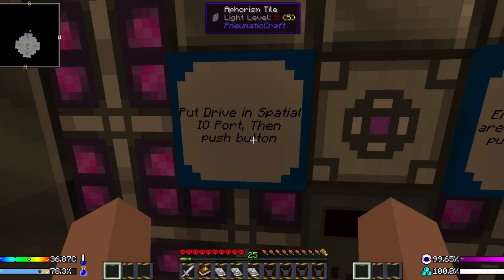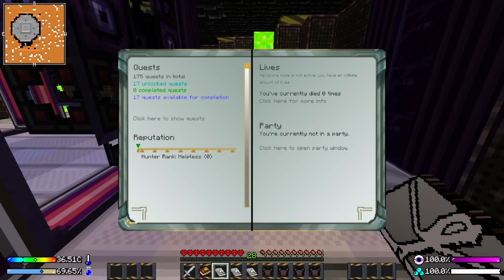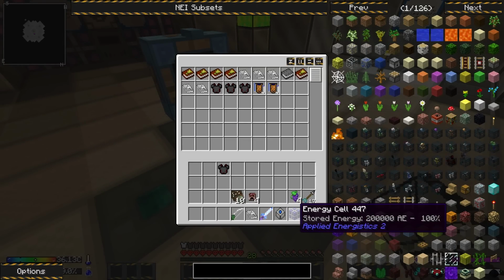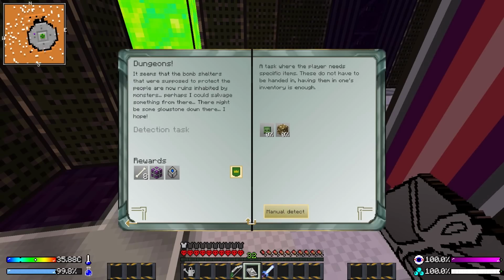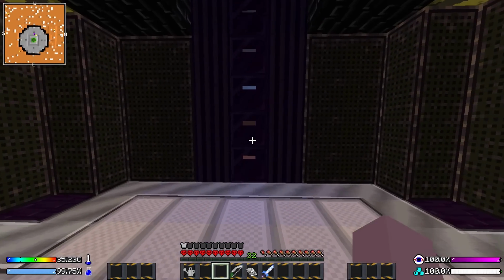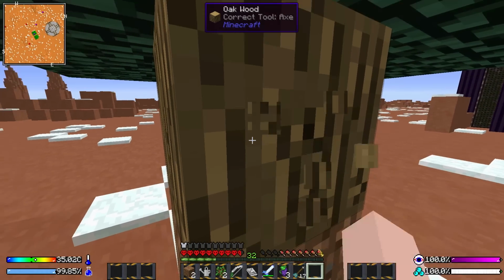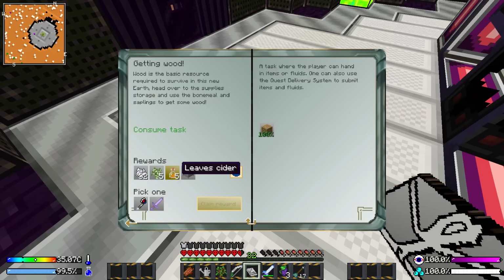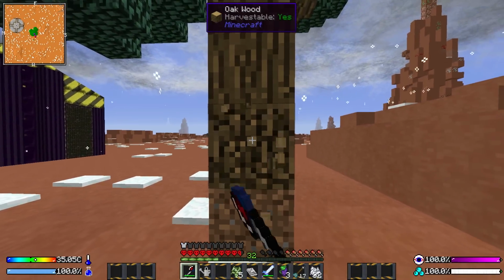Rise Of The Titans Blast Off #1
This is brand new adventure for us in minecraft a mod survival map called Blast Off